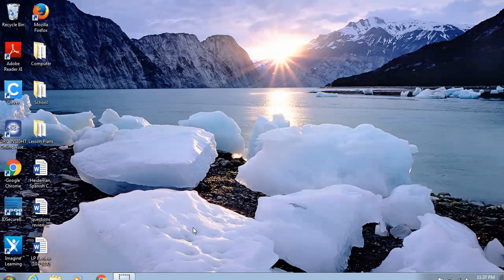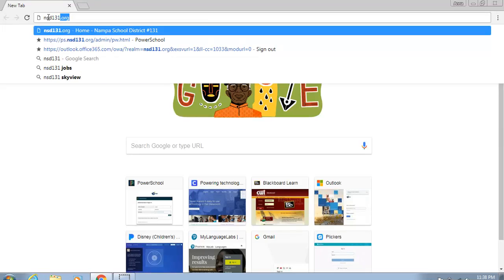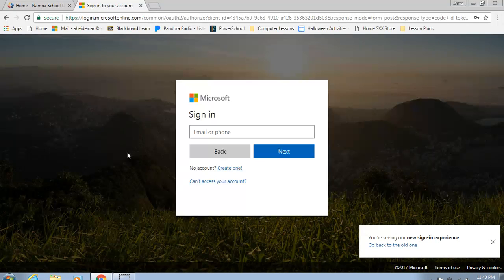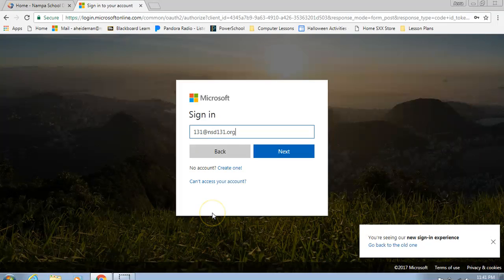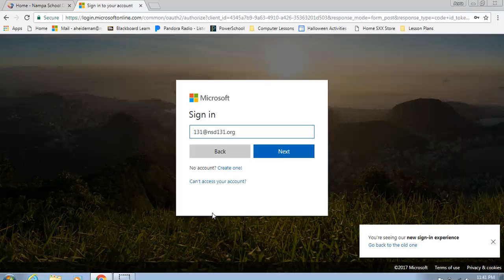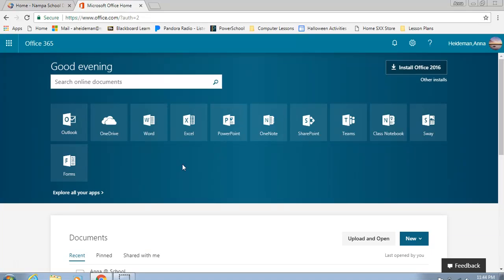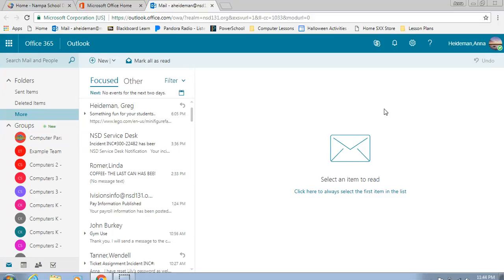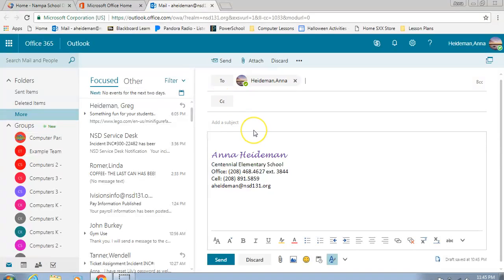How to get into your student email